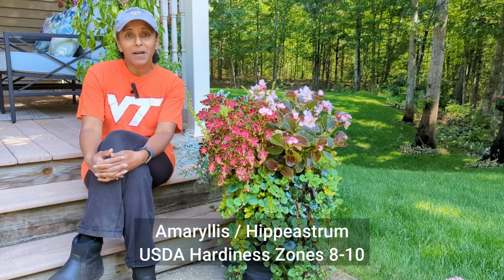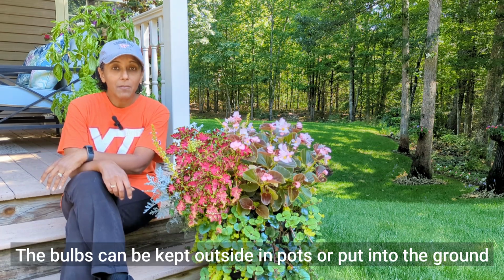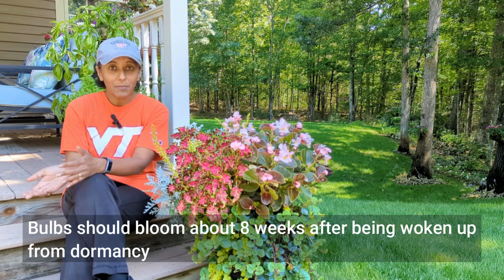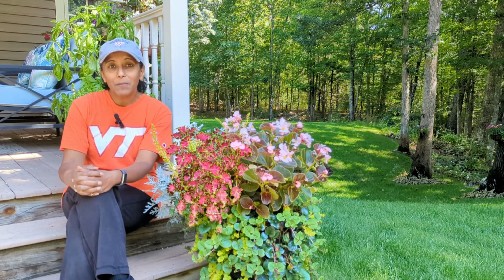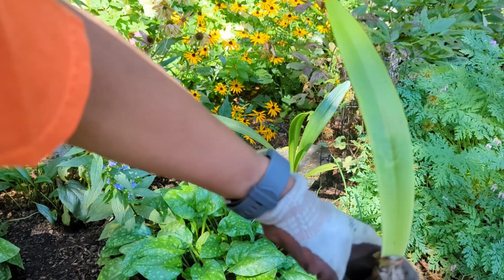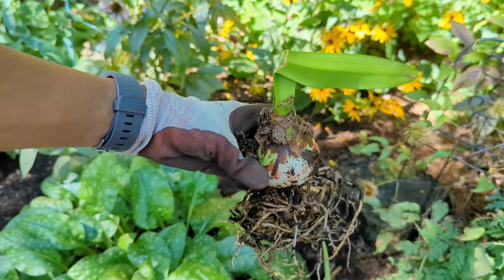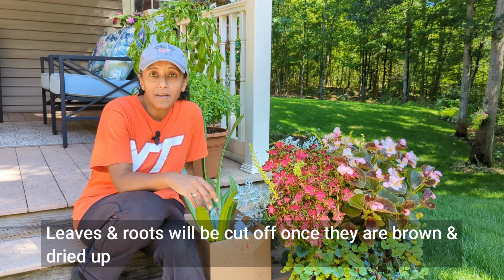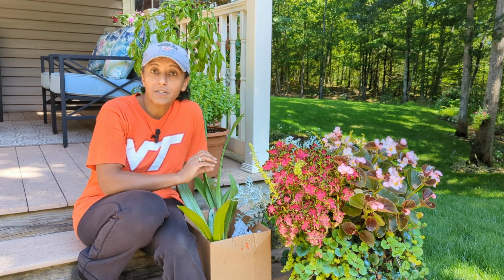Get Amaryllis to Rebloom | How To Place Amaryllis Bulbs Into Dormancy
Late Summer is the time to place your amaryllis bulbs into dormancy so that they bloom again during the winter months. In this video, I show you how to place your Amaryllis into dormancy so that they can rebloom. Amaryllis bulbs need a small amount of care but it's worth it if you want bulbs to bloom year after year!

Here is a general timeline to follow:

January - February: Plant amaryllis on a bright windowsill; water;  fertilize
March - May: Remove spent blooms; keep on a bright windowsill; water; fertilize
May - June: Plant outside after frost (in ground or in pots; fertilize.
August - September: Lift bulbs, place in cool and dry location for 6-10 weeks; do not water; 50-55 Fahrenheit
November - December: Clean bulbs; plant in pots with fresh potting mix; start watering;  Place on a bright windowsill; 70-75 Fahrenheit; bulbs should bloom in about 8 weeks